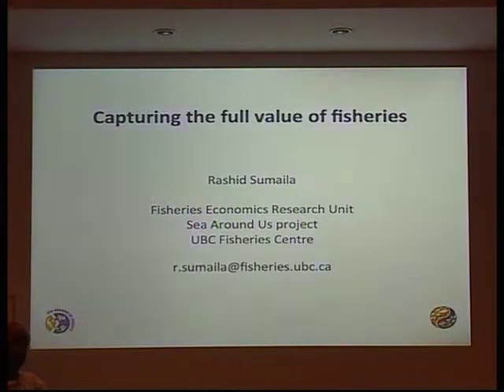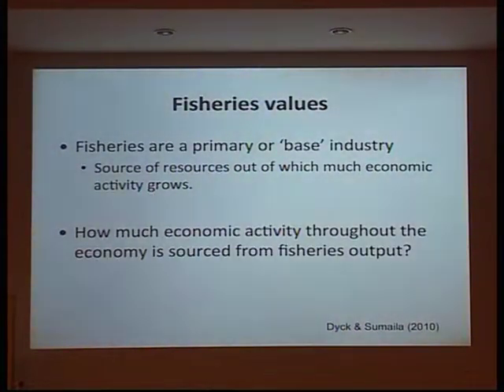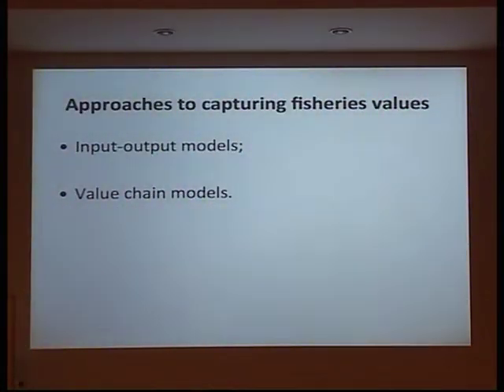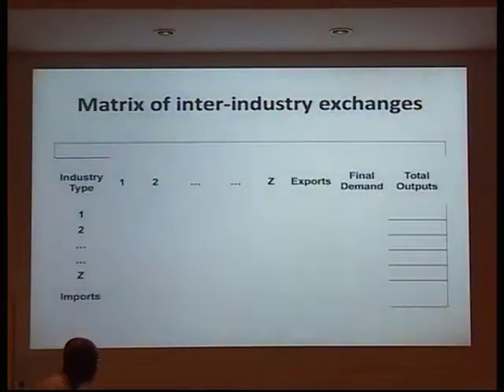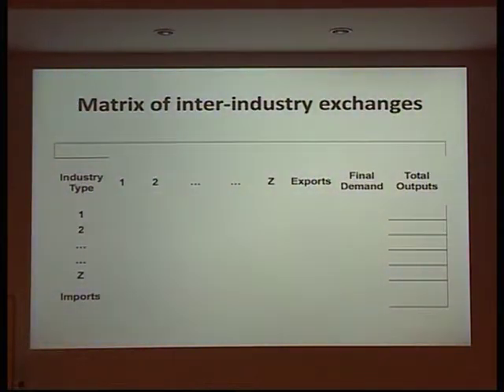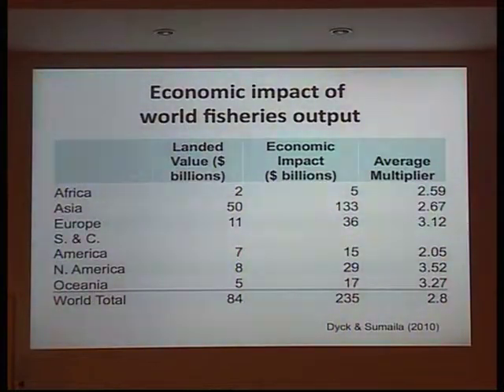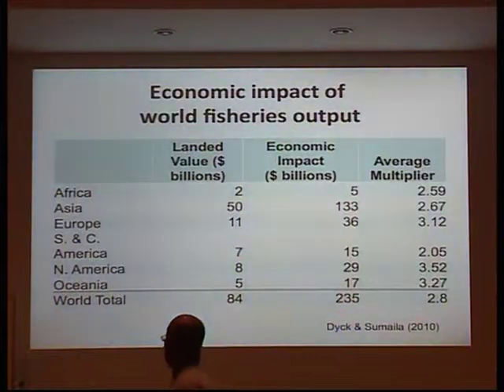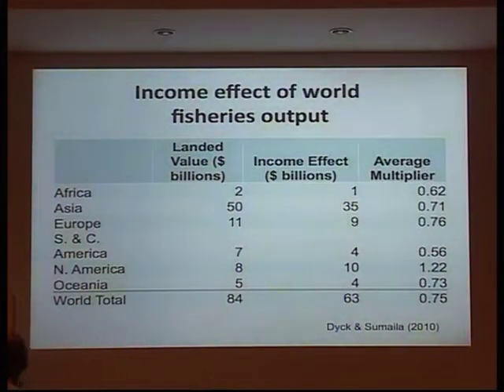IMBER ClimECO3 - Lecture 17 - Capturing the full value of fisheries - R. Sumaila - 1/2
Capturing the full value of fisheries - Rashid Sumaila